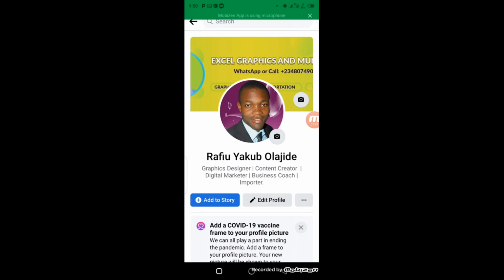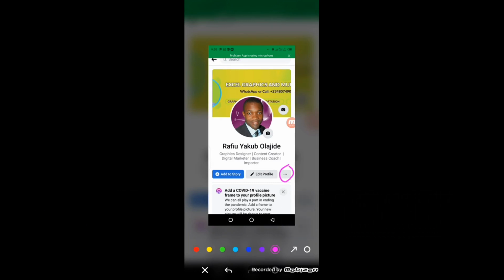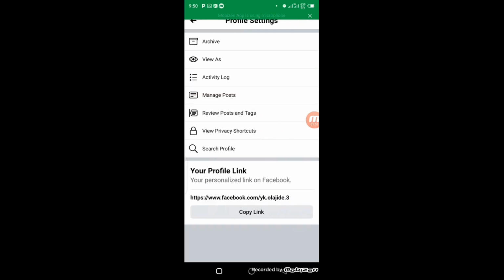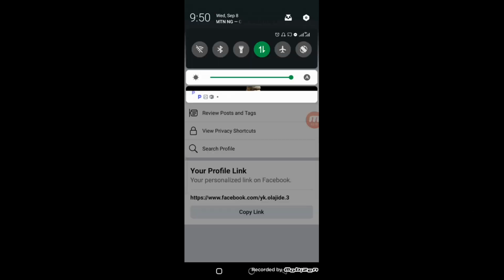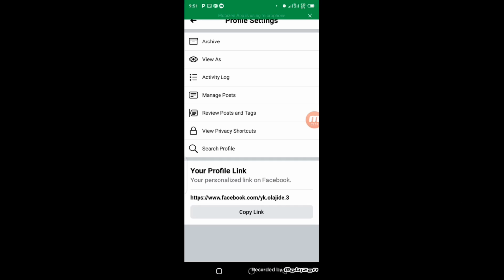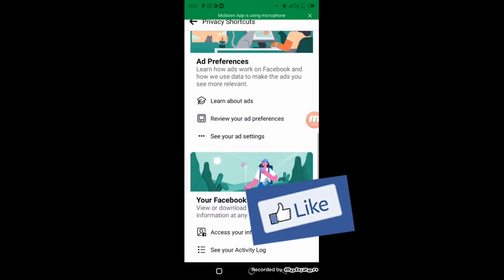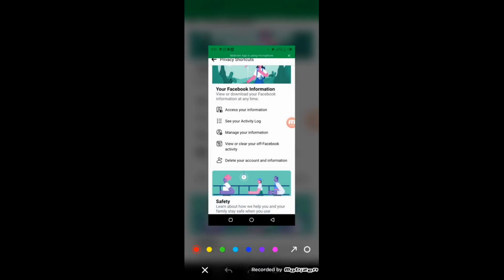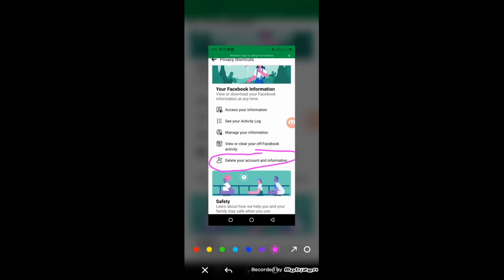how to DELETE your Facebook account